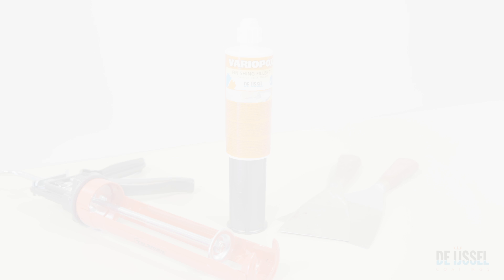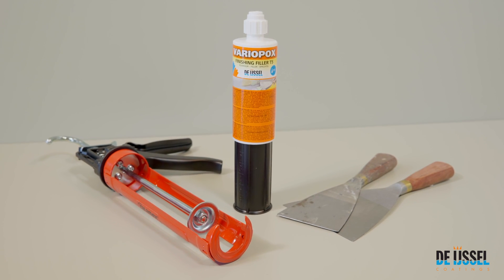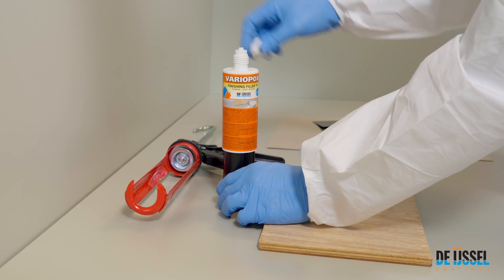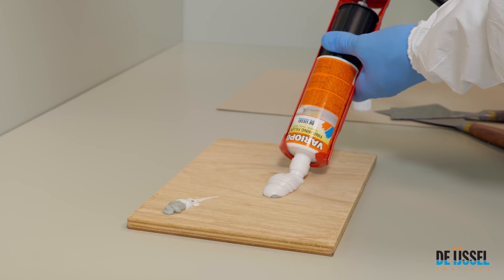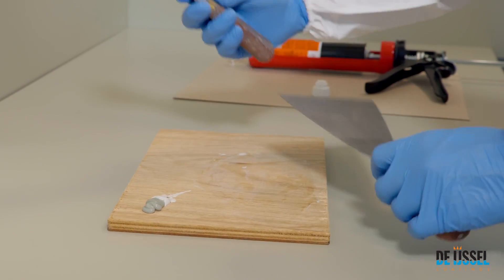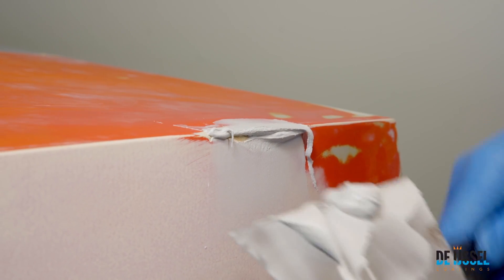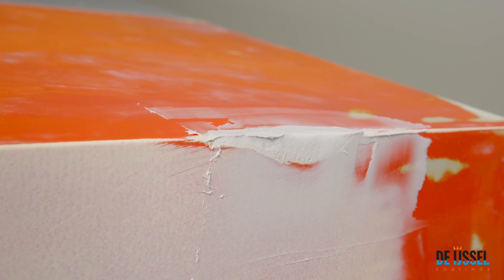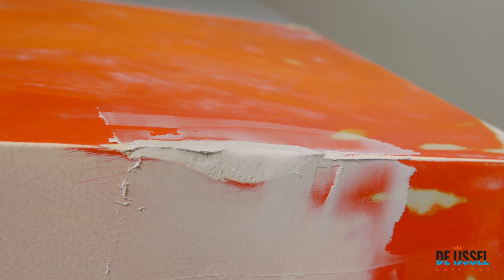Variopox Finishing Filler T5 🇬🇧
Variopox Finishing Filler T5 is a two-component finishing filler based on epoxy resin with fine fillers, suitable for use from 5˚C. It can be applied to pre-treated steel, aluminum, wood, or GRP surfaces.
This video shows how to apply Variopox Finishing Filler T5.